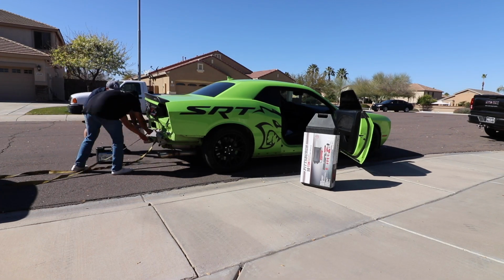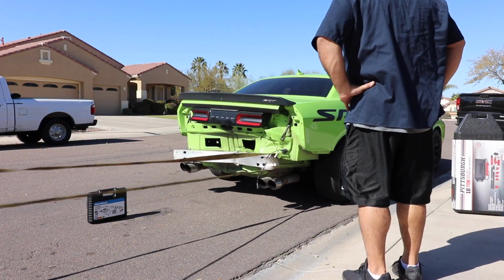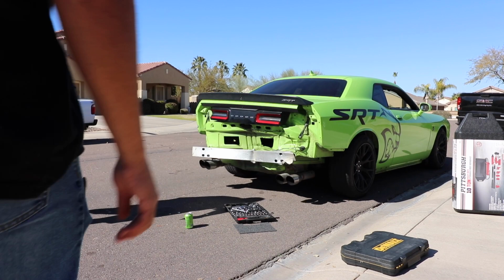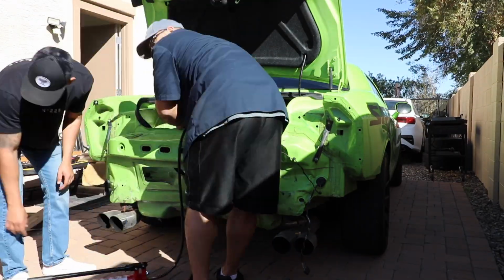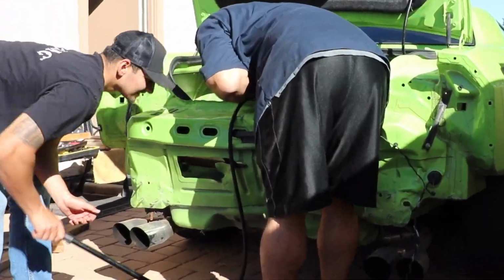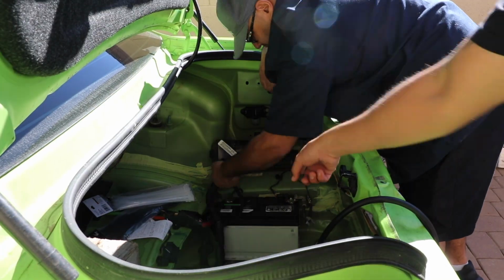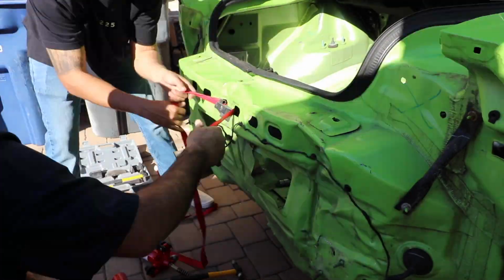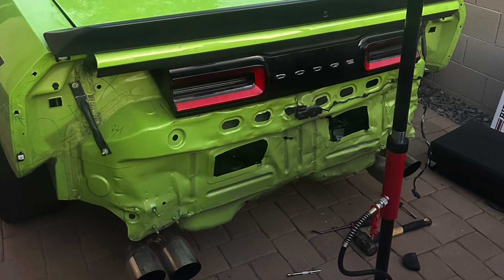REPAIRING THE CHEAPEST HELLCAT CHALLENGER SRT IN THE COUNTRY PART 2!!!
Hey guys welcome to today's video where we will be fixing a Hellcat! If you're a car enthusiast and own a Hellcat, then you know that this vehicle is not just a regular car. It's a beast with a powerful engine that demands proper maintenance and repair. In this video, we will take you step by step through the process of fixing a Hellcat and ensuring that it runs at its best. So sit back, relax and let's get started!